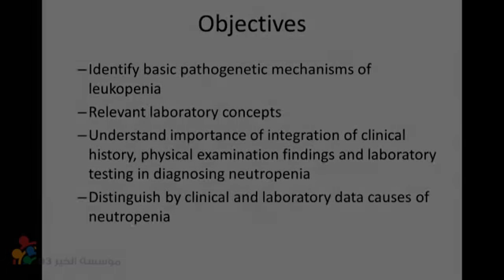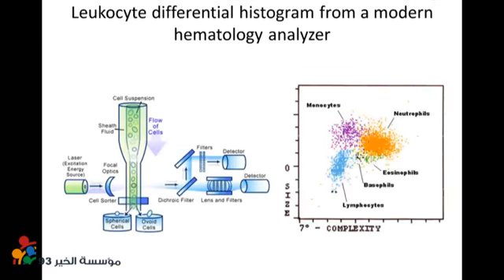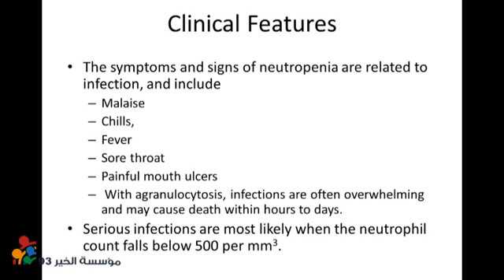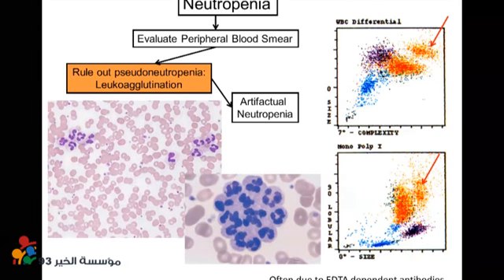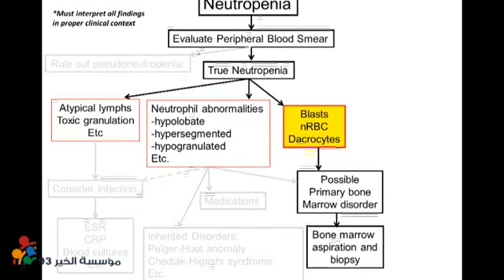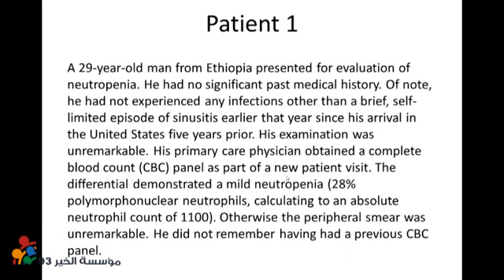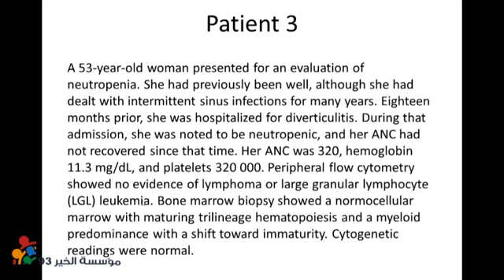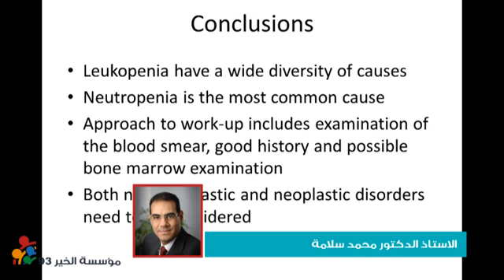محاضرة " نقص كرات الدم البيضاء الحاد"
محاضرة " نقص كرات الدم البيضاء الحاد"، والتى نظمتها مؤسسة الخير ٩٣ فى موسمها التعليمى الثانى، والتى حاضر فيها الاستاذ الدكتور محمد سلامة، استاذ الباثولوجى بكليه طب مايوكلينيك، وذلك يوم الجمعة 18 ديسمبر 2020، و قامت بادارة الحوار الاستاذة الدكتورة ايمان الطحلاوى، استاذ الصحة العامة بالمركز القومى للبحوث، ورئيس قسم الصحة العامة بجامعة ٦ اكتوبر.